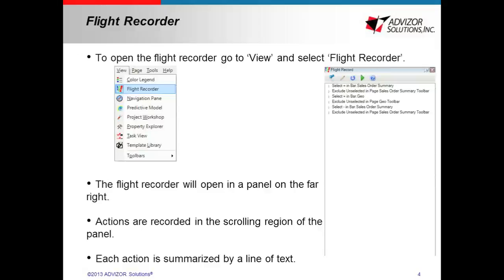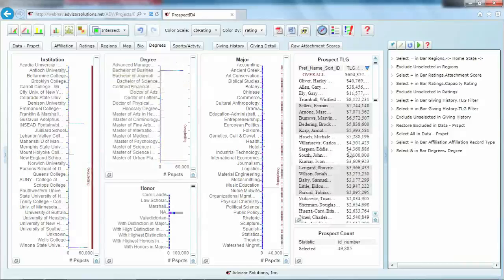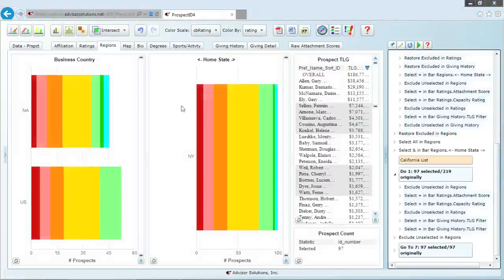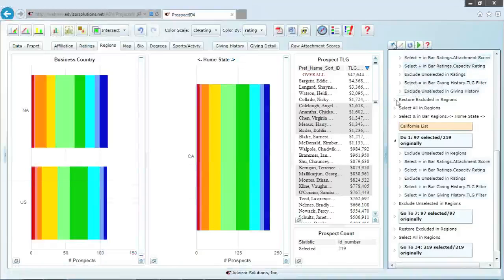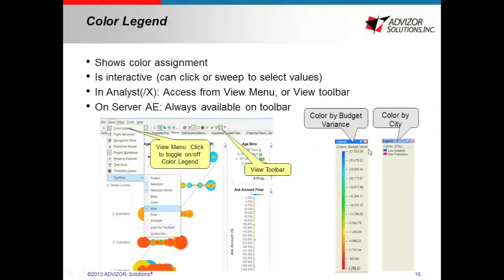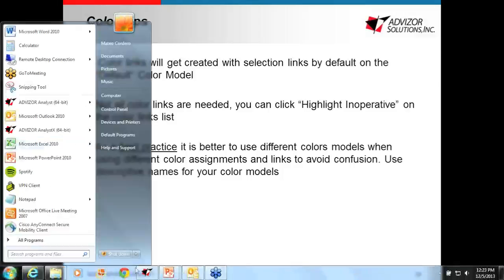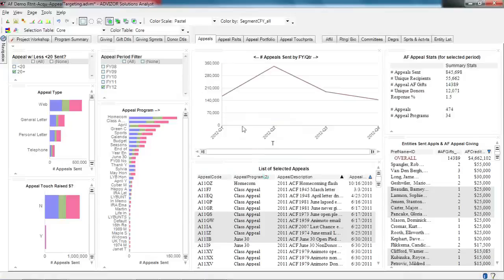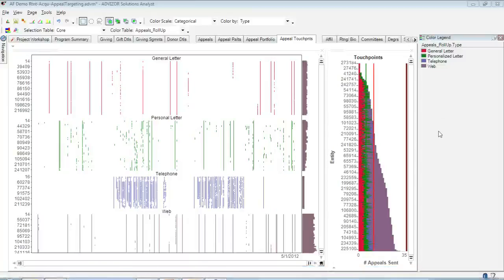Usergroup - Using Color Effectively